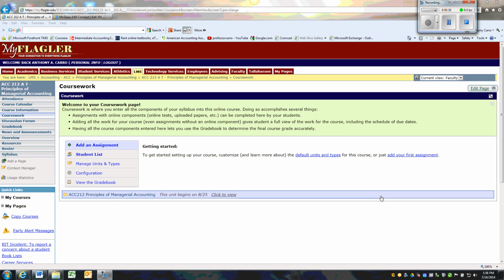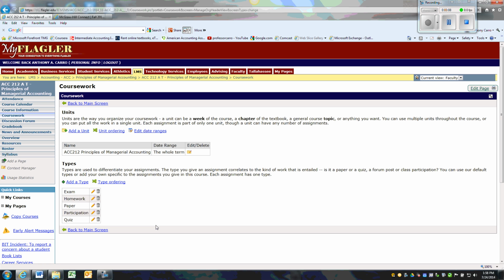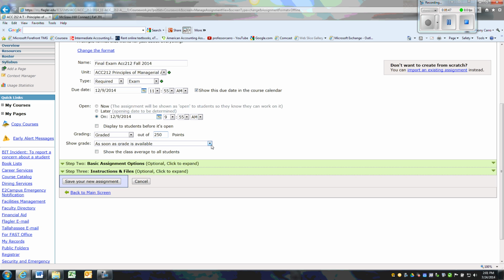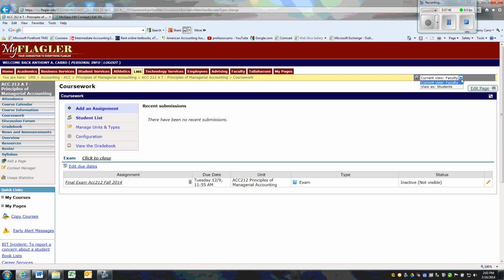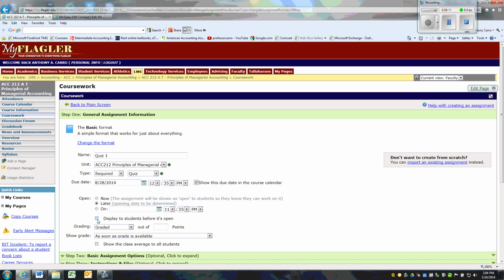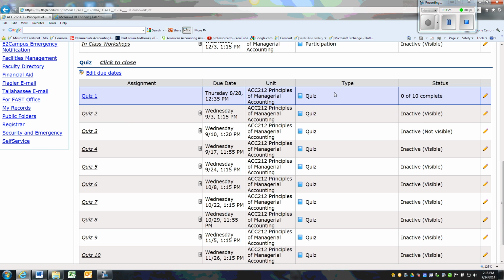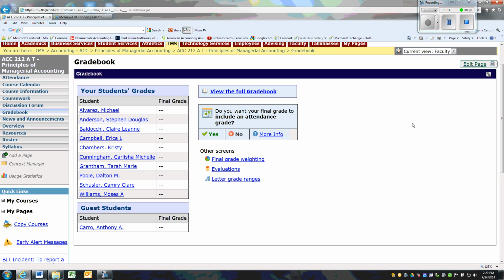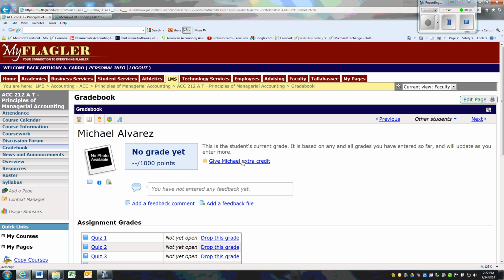video 5 basic coursework setup and gradebook integration